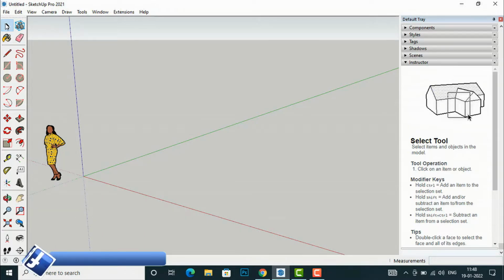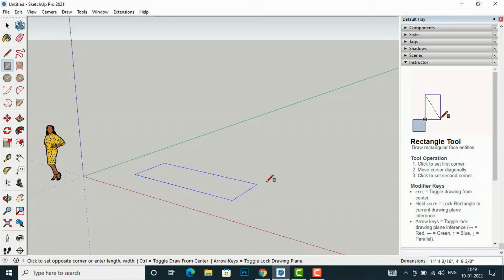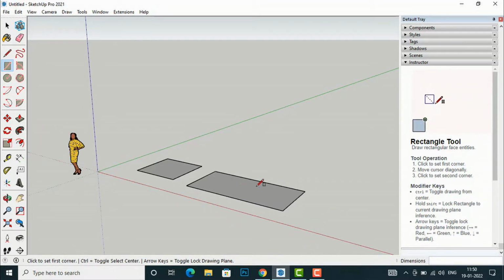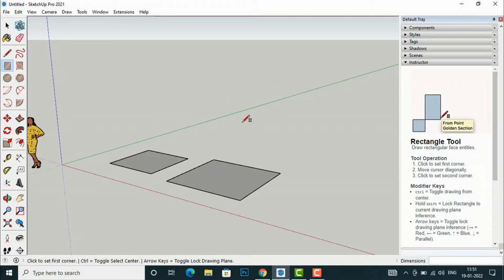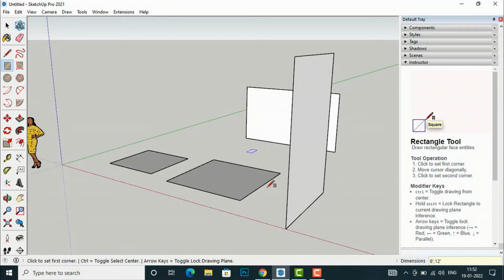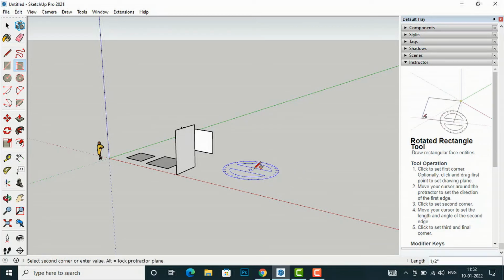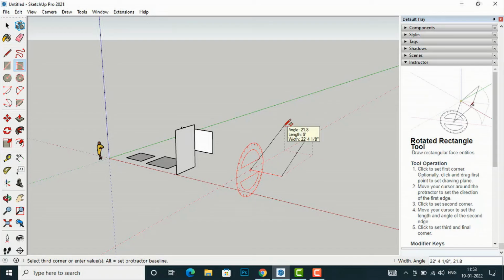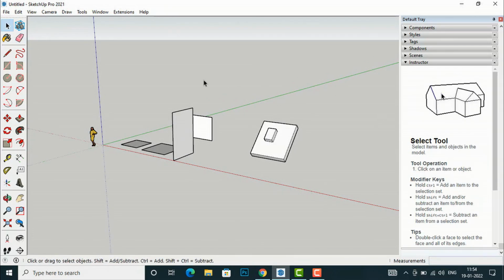#8-RECTANGLE TOOL AND ROTATED RECTANGLE (SKETCHUP 2021 TUTORIALS FOR BEGINNERS)